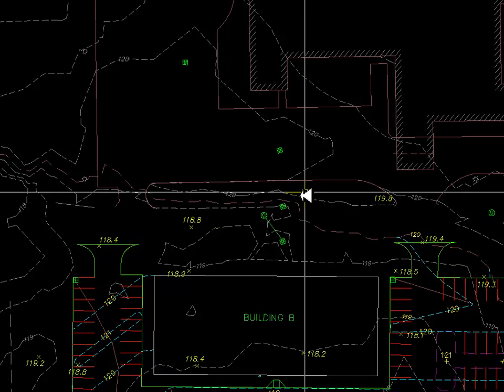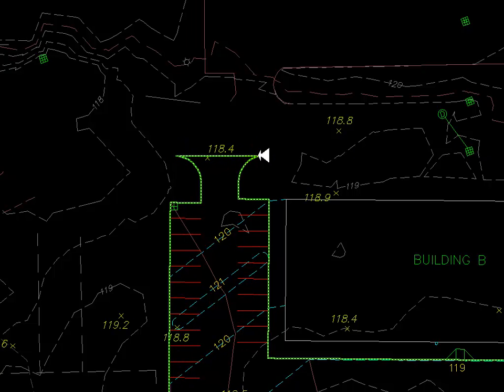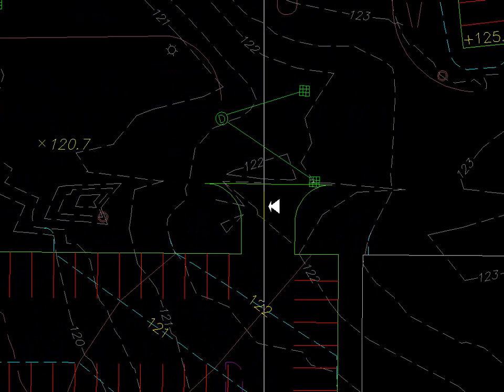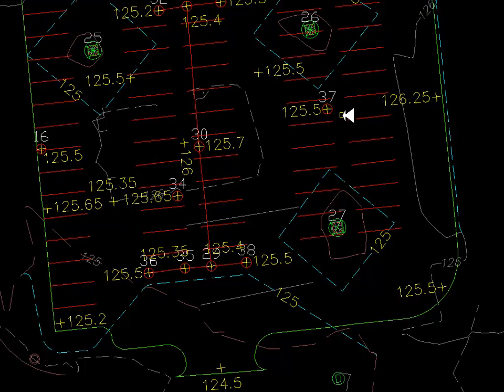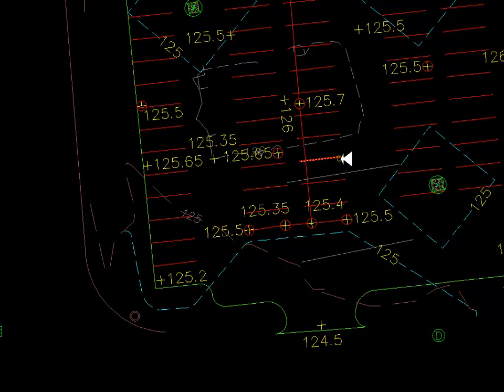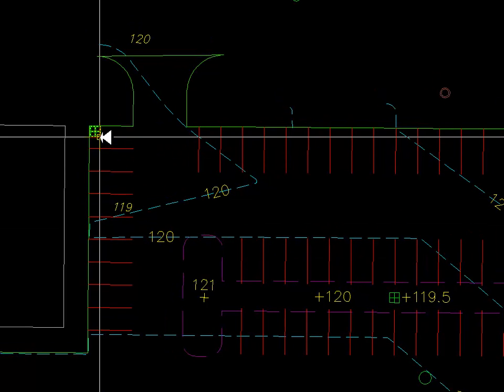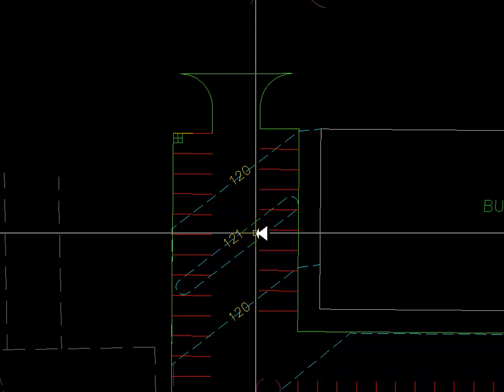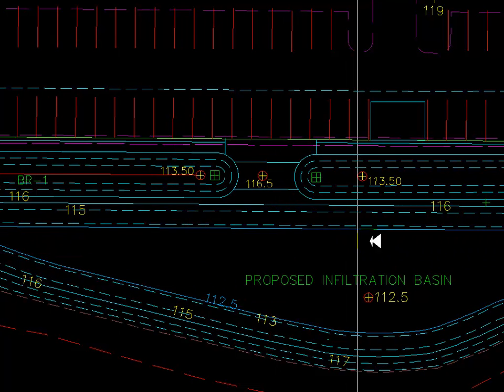MachineControlOnline.com - GPS is underutilized Part 7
Data Sharing